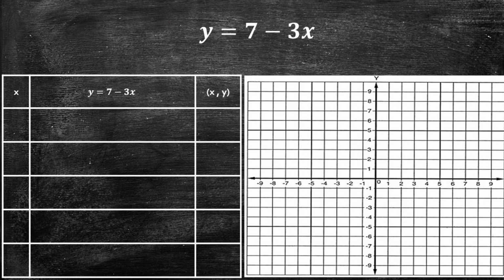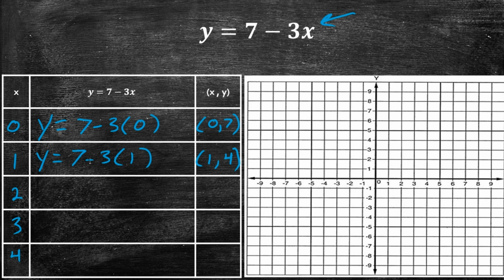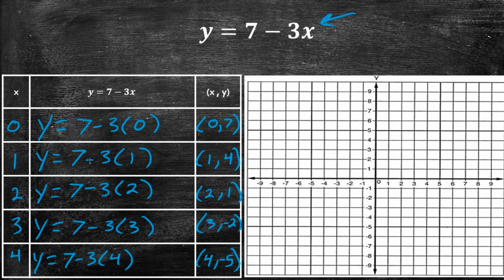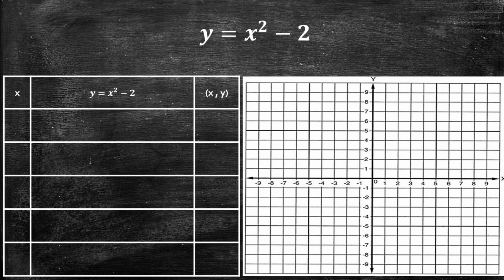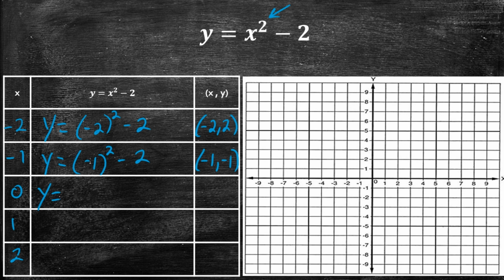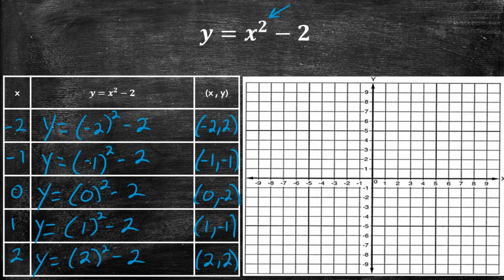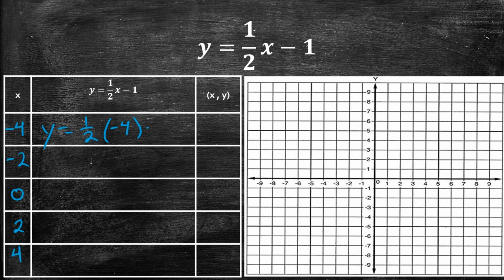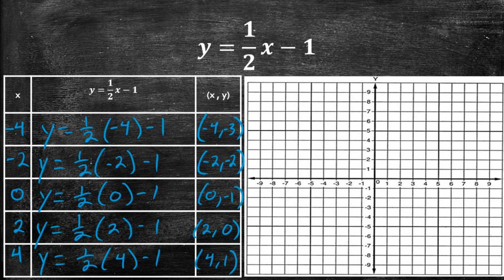How to Graph Given Two Points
In this video we go over 3 examples using the point-plotting method.